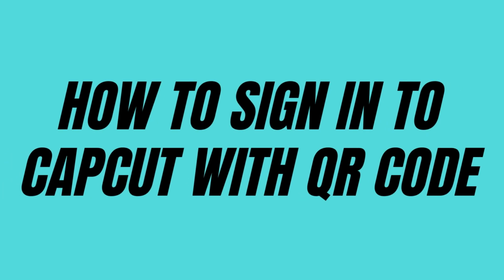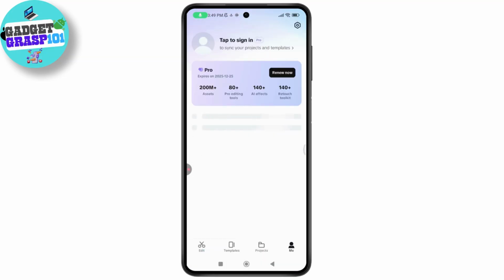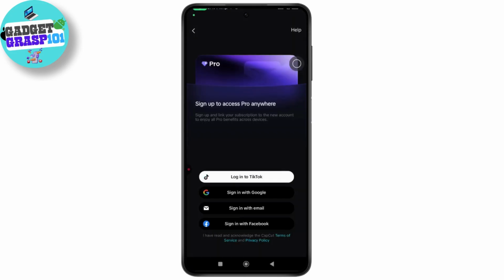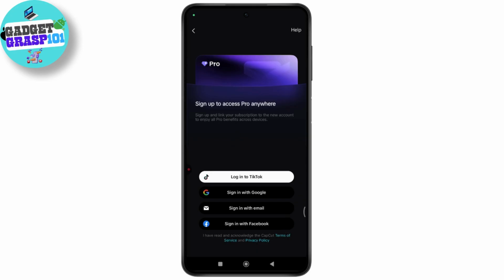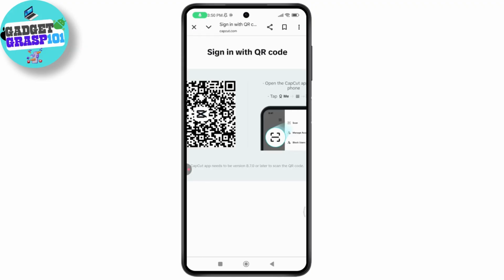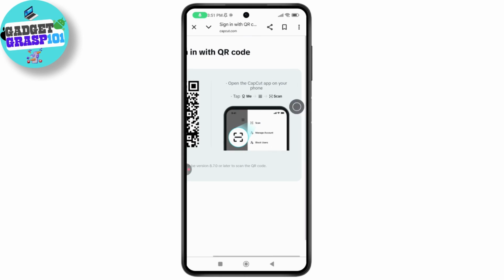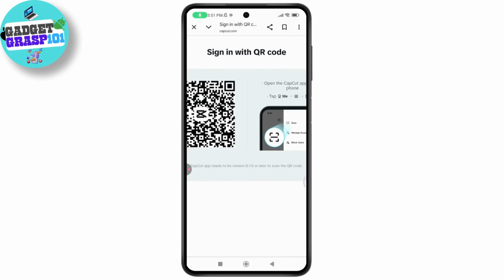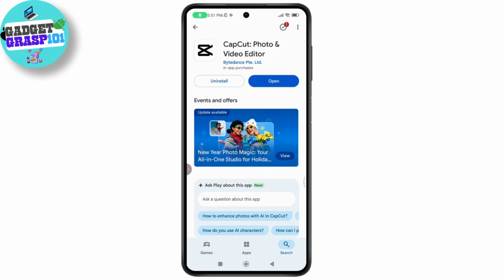How To Sign In To CapCut with QR Code | How to Scan QR Code on CapCut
How To Sign In To CapCut with QR Code

In this video, you’ll learn how to sign in to CapCut using a QR code instead of typing passwords every time. I’ll start by showing you where to tap “Me” and “Tap to sign in” inside the CapCut app, and what options you normally see on the login screen. Then you’ll see how to open the official CapCut QR login page in your browser, display the QR code, and scan it from the app via the profile menu and scan option. I’ll also remind you to update CapCut to version 8.7.0 or later so the QR scanner shows up, and explain what to do if the QR login option doesn’t appear on your device. By the end, you’ll be able to quickly and securely log into CapCut on any phone just by scanning a code.

00:00 Introduction
00:10 how to sign in to capcut with qr code

how login capcut with qr code, how to sign in to capcut using qr code, sign in to capcut using qr code, sign in capcut mobile qr, how to scan qr code in capcut, capcut app sign in qr code, capcut login